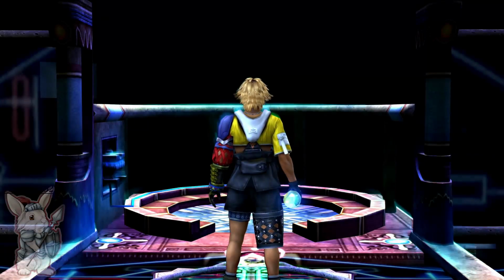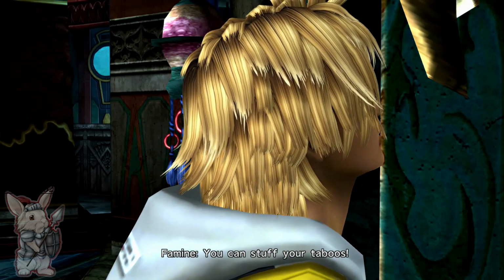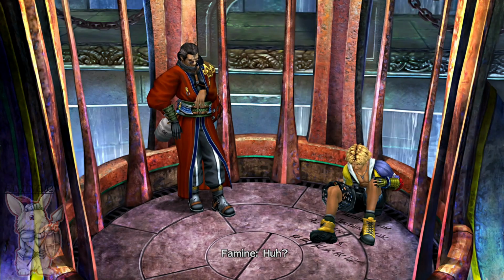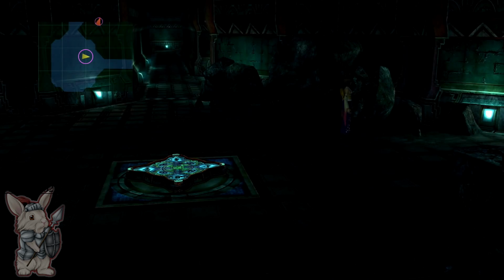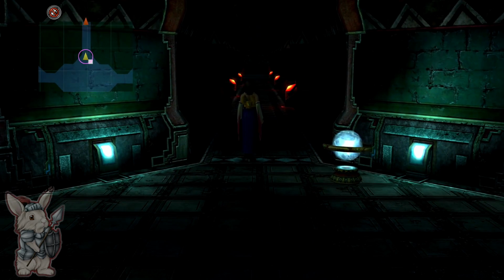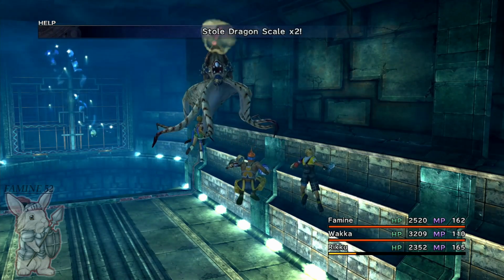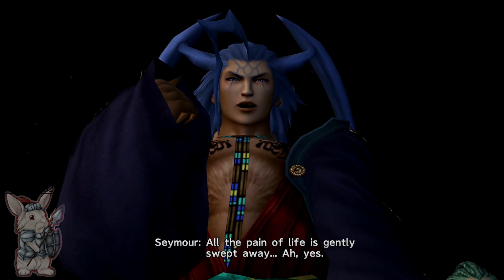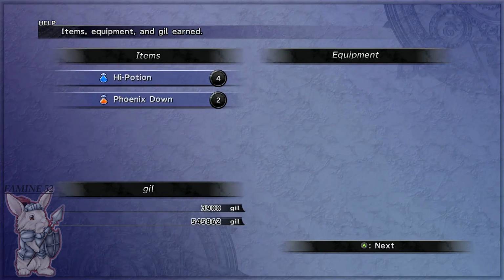Lets Play Final Fantasy X ep 16 the foundation of hope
Today we attempt to navigate the trials of bevel. ignoring the mechanical dependency in the temple we must get our new Aeon and attend out trial